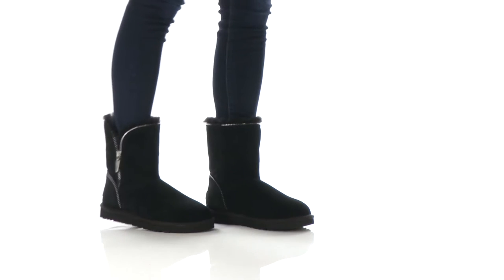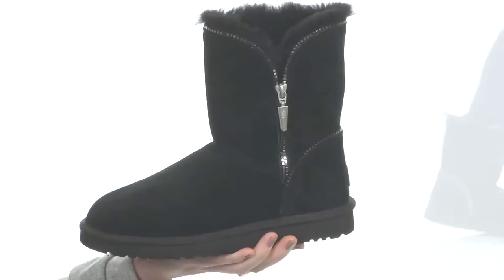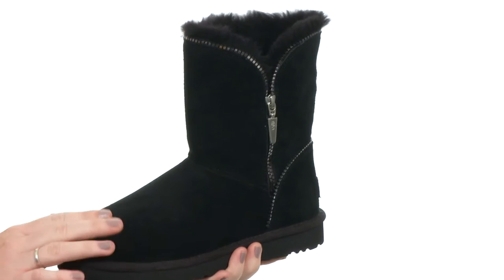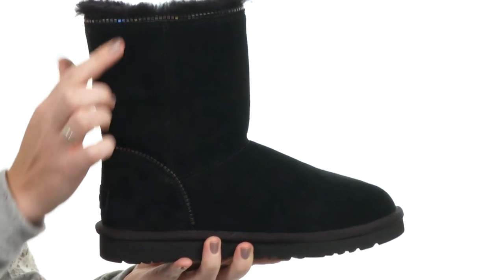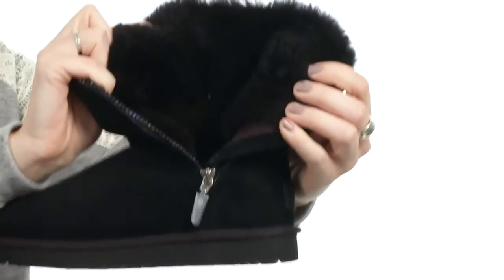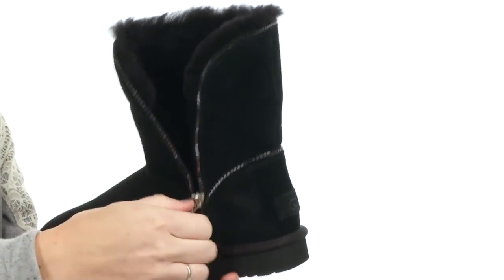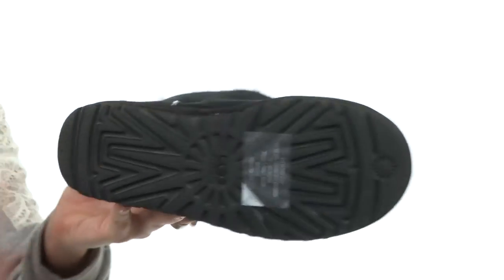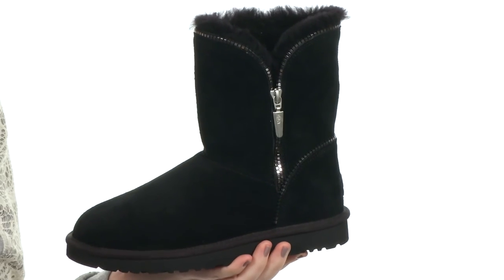UGG - Florence SKU:8727049